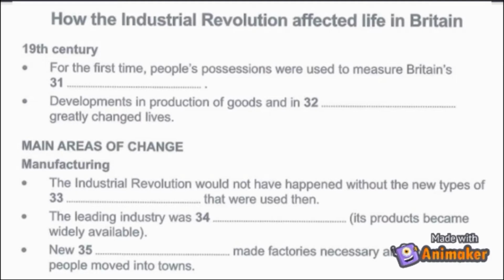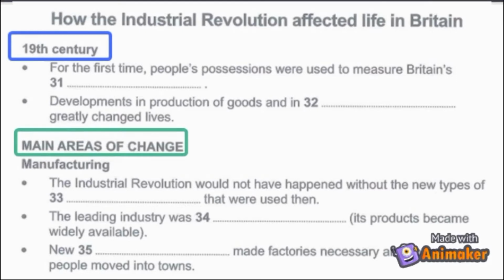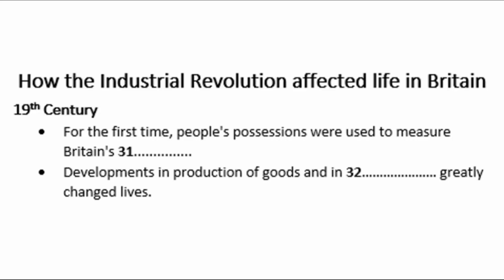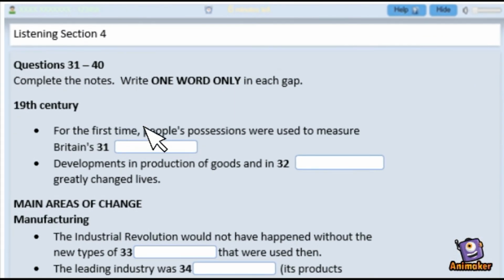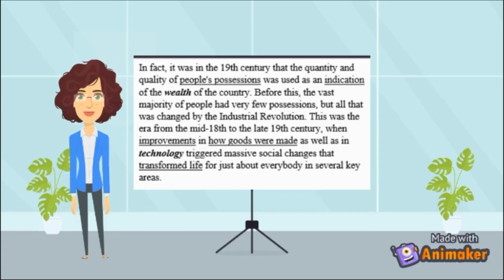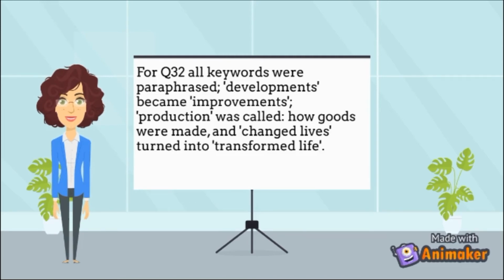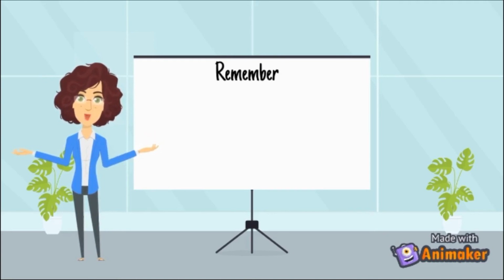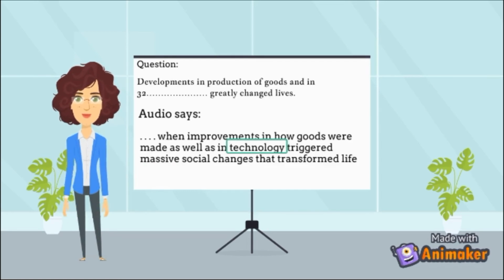listening Section 4 - subheadings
How to use the subheadings to keep up with the audio.